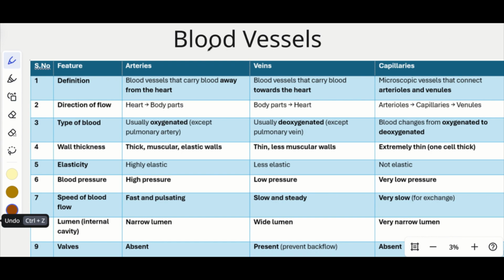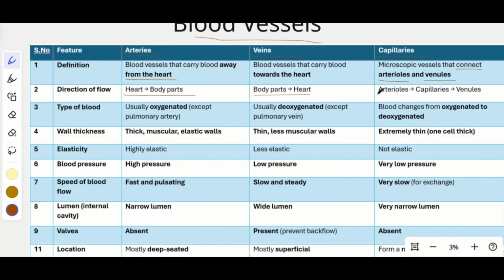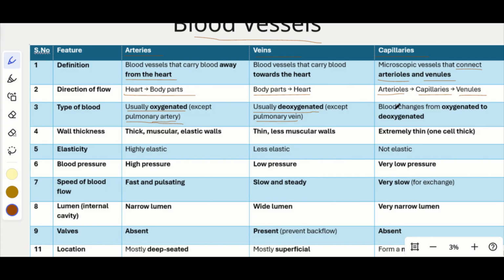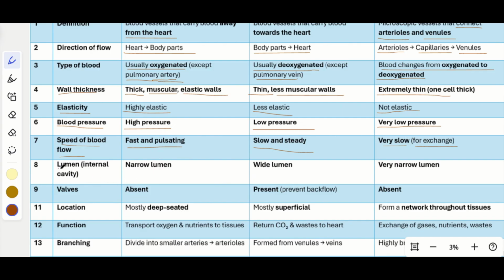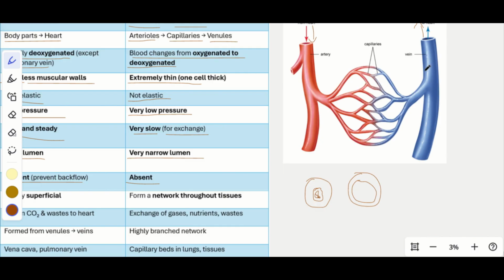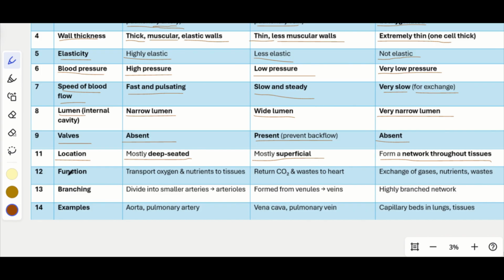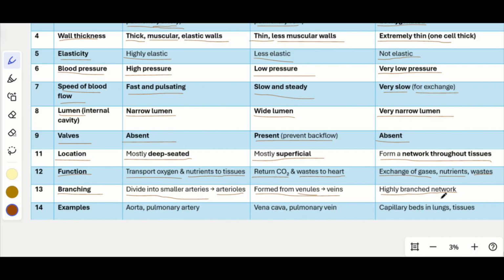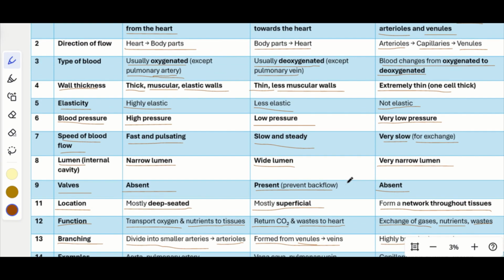Grade 10 Life process part 7 Blood vessels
Grade 10 Biology | Life Processes Part 7: Blood Vessels

In this video, we explain Blood Vessels, an important topic from the chapter Life Processes (Class 10 Science). Learn how blood is transported throughout the body and understand the differences between various types of blood vessels.

 Topics Covered:

Types of Blood Vessels:

Arteries
Veins
Capillaries

Structure & Functions:

Structure of arteries, veins, and capillaries
Functions of each type of blood vessel
Direction of blood flow

Differences:

Arteries vs Veins vs Capillaries (easy comparison)
Oxygenated and deoxygenated blood

 Circulation Basics:

Role of blood vessels in circulation
Exchange of gases, nutrients, and wastes

Simple explanation for quick revision
Important for board exams
Easy diagrams and comparisons